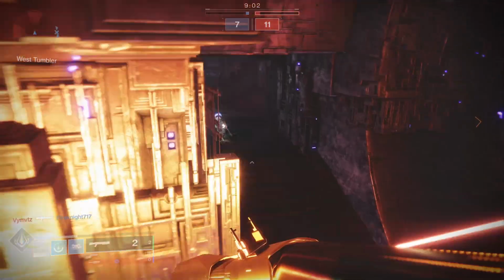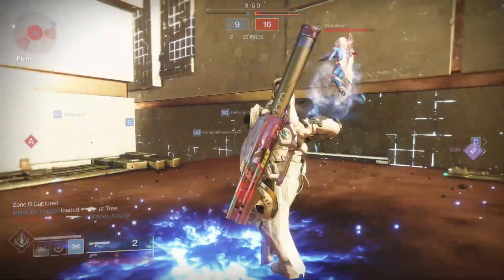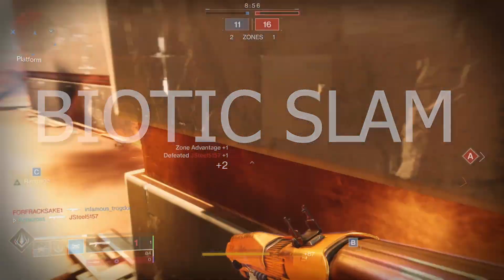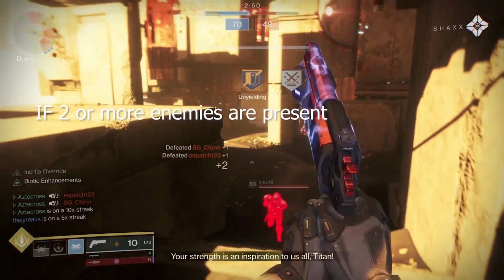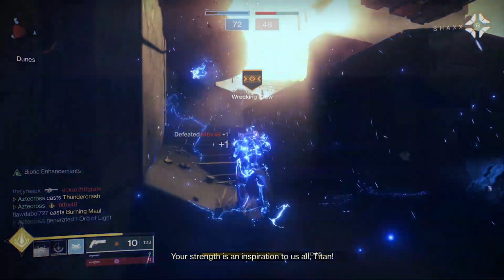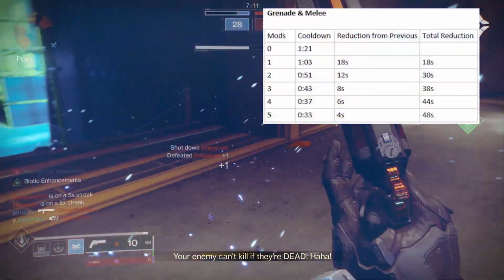BEST Titan Synthocep Build (Biotic Slam) | Destiny 2 Forsaken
This is my favorite build in PVP. It has become my personal build for Striker. Titan Synthocep build has been pretty much tied to the Sentinel class. This Titan build takes advantage of Code of Missile combining Biotic Enhancements and Ballistic Slam.